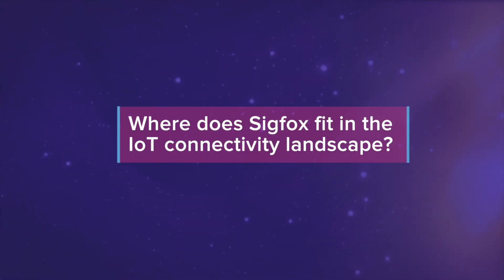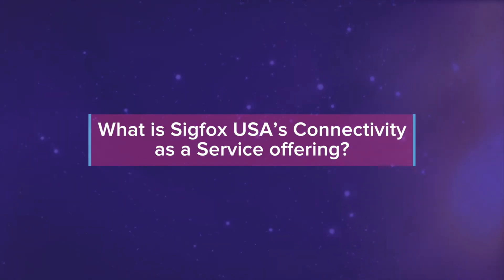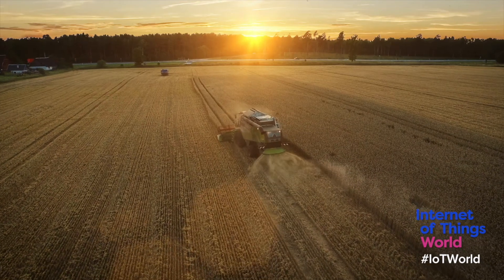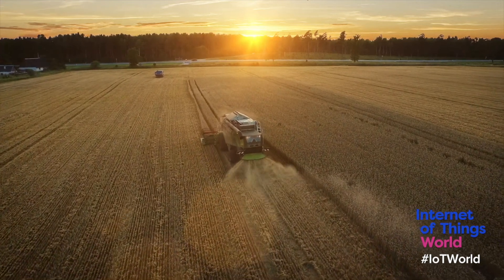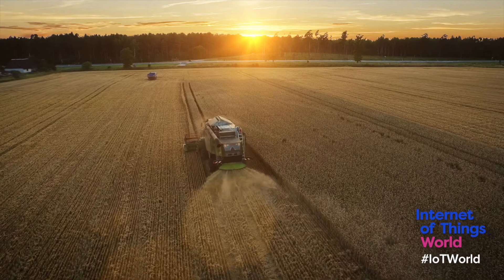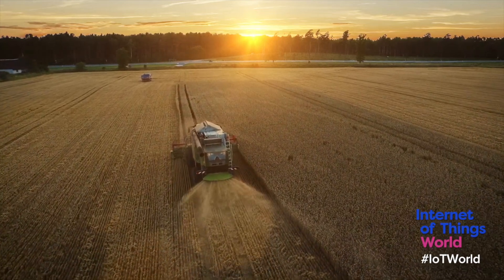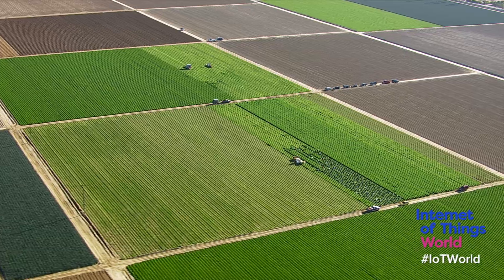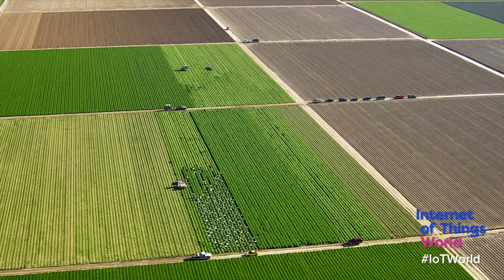Video: How to get Sigfox IoT connectivity now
Connectivity is the backbone of IoT data. Sigfox USA explains their new low power wide area subscription based on-demand connectivity service, enabling data transmission in any remote or urban environment. Watch now.